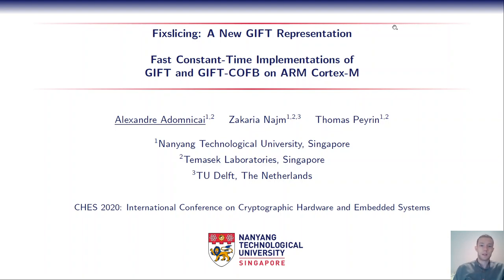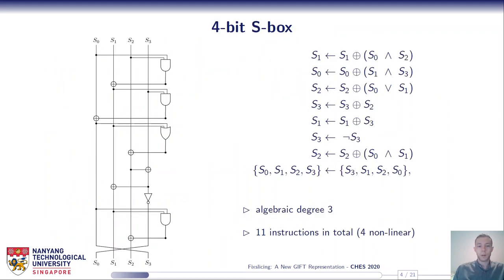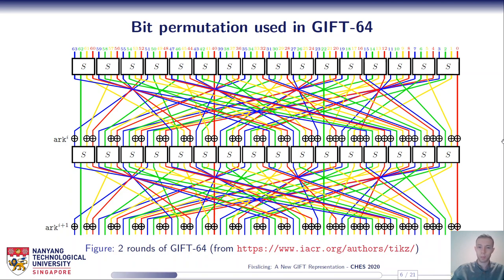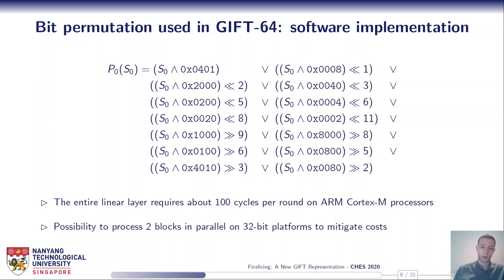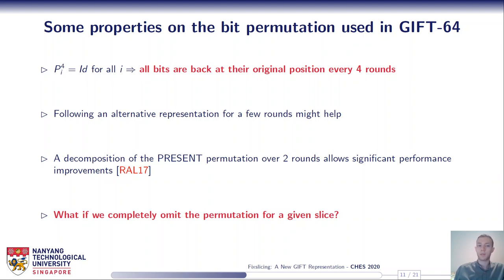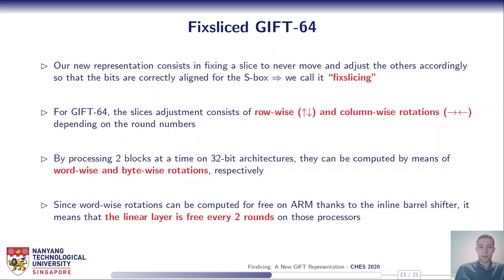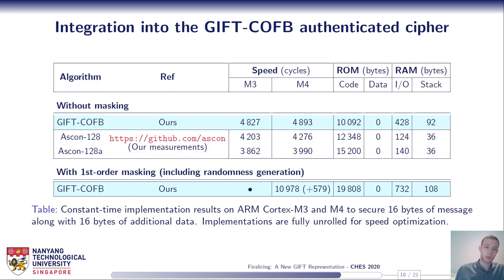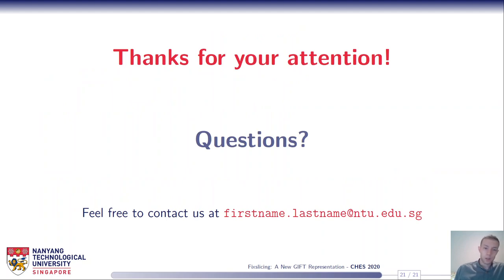Fixslicing: A New GIFT Representation: Fast Constant-Time Implementations of GIFT and GIFT-COFB...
Paper by Alexandre Adomnicai, Zakaria Najm, Thomas Peyrin presented at CHES 2020